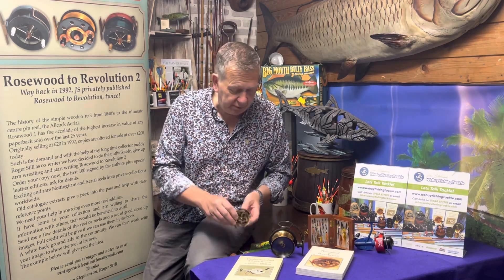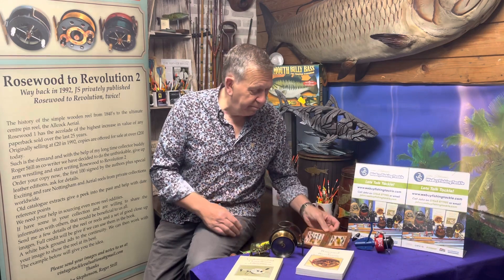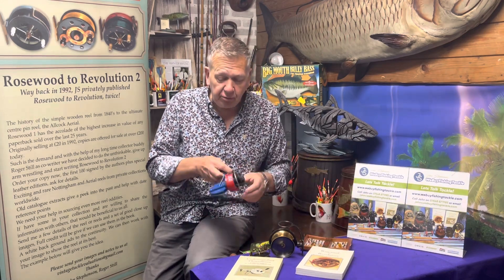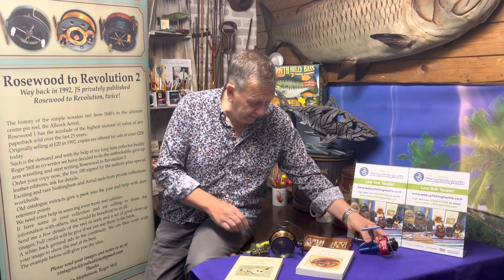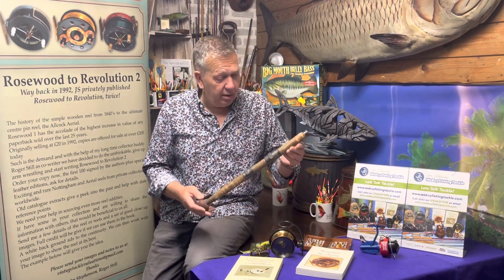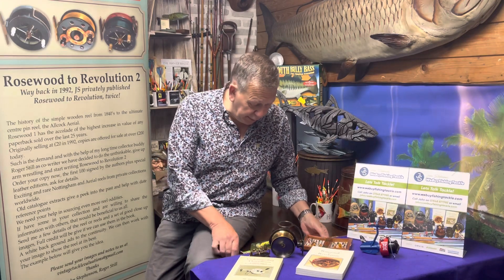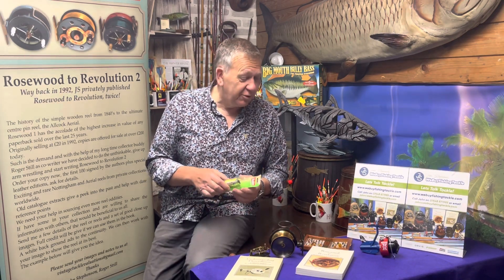We buy fishing tackle JS is back!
John Stephenson is back! We are looking to buy your fishing tackle and give valuations